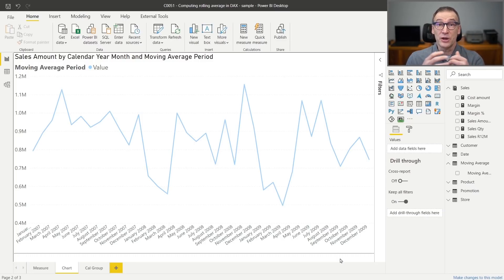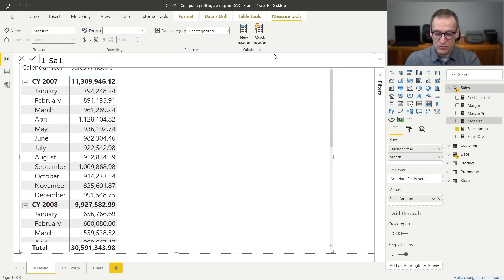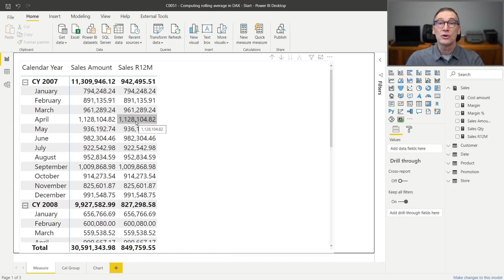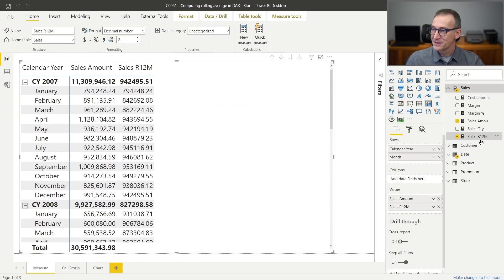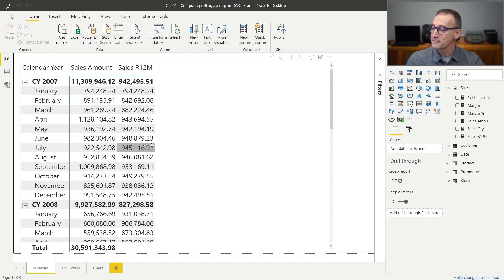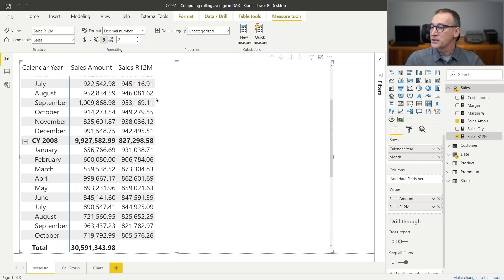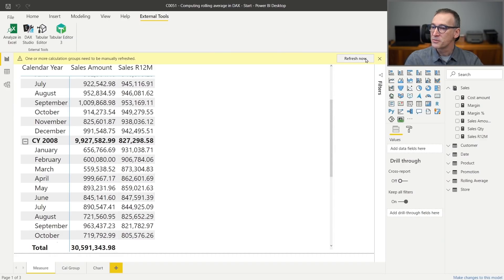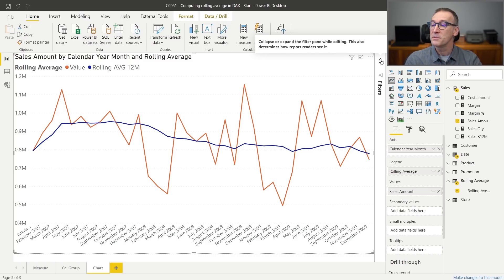Computing rolling average in DAX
Computing the rolling 12-months average in DAX looks simple, but it hides some level of complexity.  This article explains how to write the best formula and how to avoid common pitfalls using time intelligence functions.